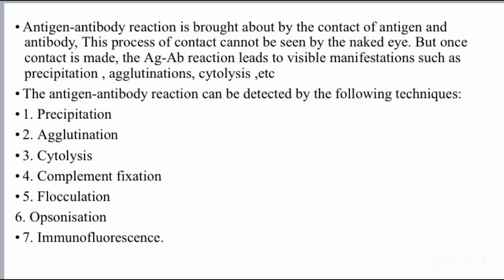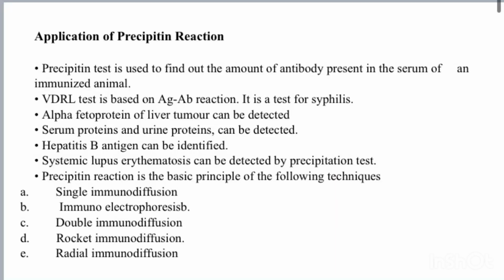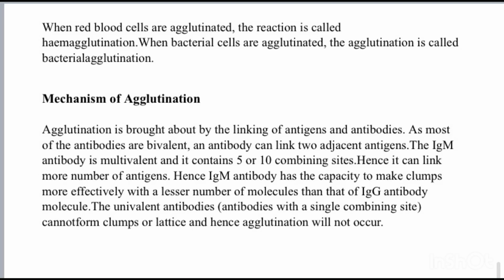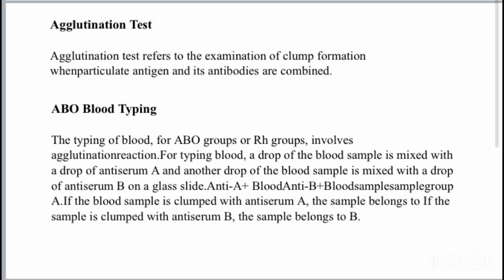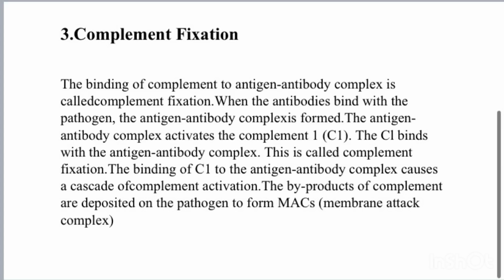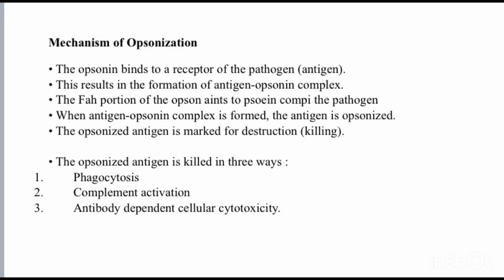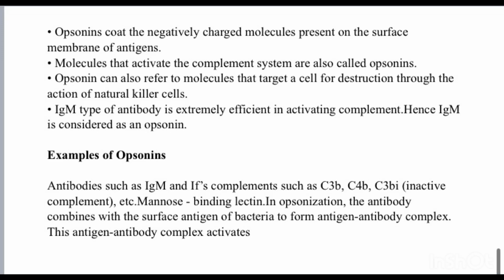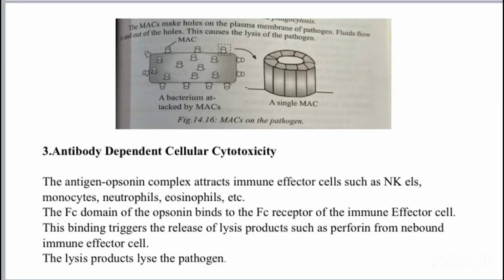Types of Antigen-Antibody Reaction